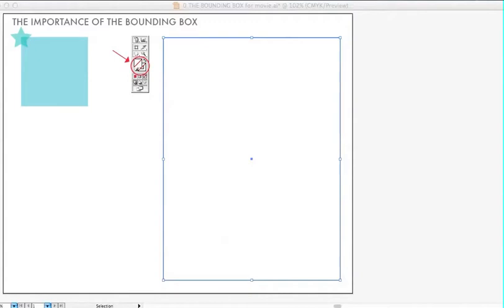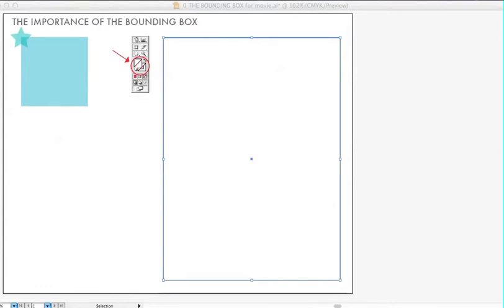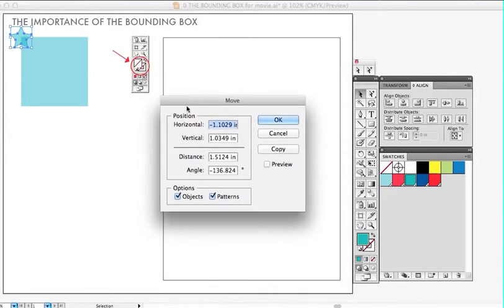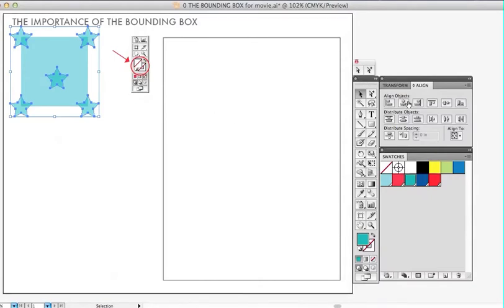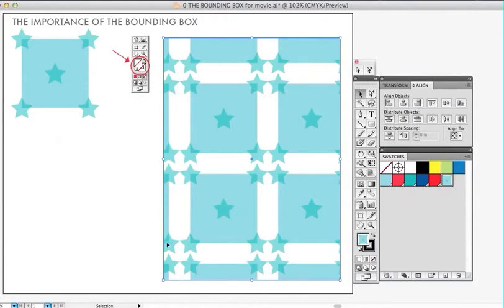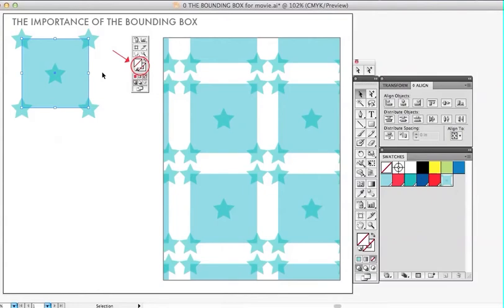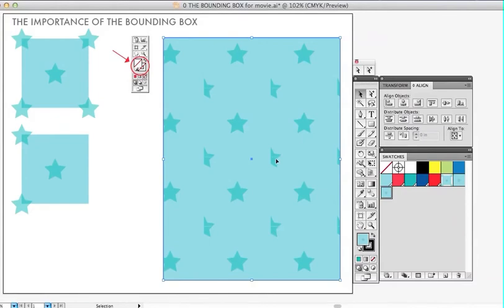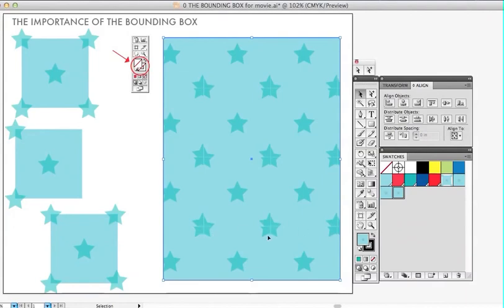TEXTILE DESIGN REPEATS 4 BOUNDING BOX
Do you have questions about creating repeats in Adobe Illustrator? Look no further than the new e-book that SPDG member Vivian Falzetti just published, Textile Design — Repeats Tips and Tricks.

This 104 page resource includes 40 demo videos and 19 interactive lessons which cover the basics of creating repeats (with bonus info on engineered layouts) using Adobe Illustrator. The e-book also provides an introduction to the best tools for designing textiles in Illustrator, tips on how to organize tools on your screen, samples of repeats, sources for ongoing learning, timekeeping tips for freelance designers, and shortcuts and tricks to make creating patterns fast and fun.

If you would like to preview sample videos from the e-book, you can find 3 freebies on youtube at the following links: